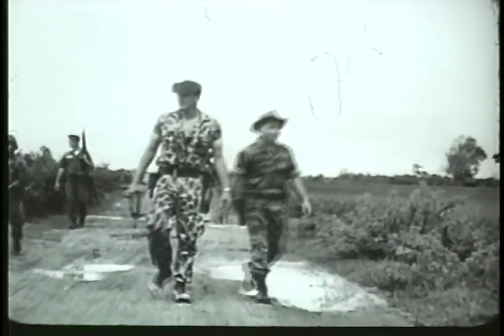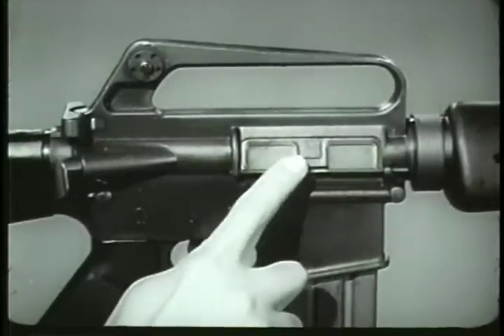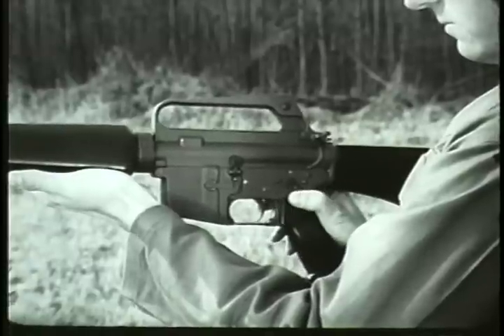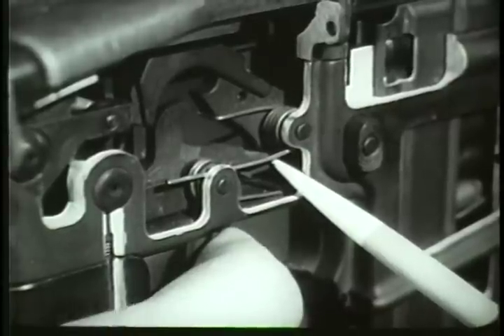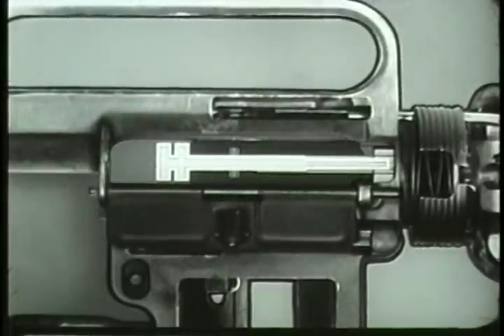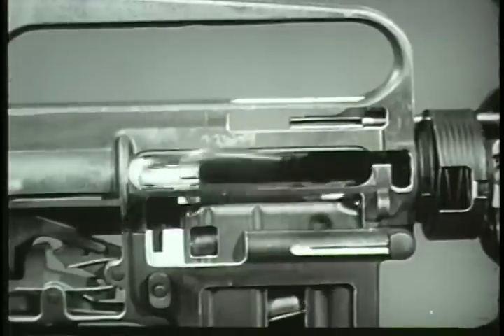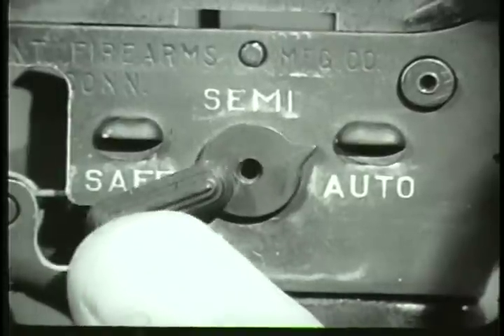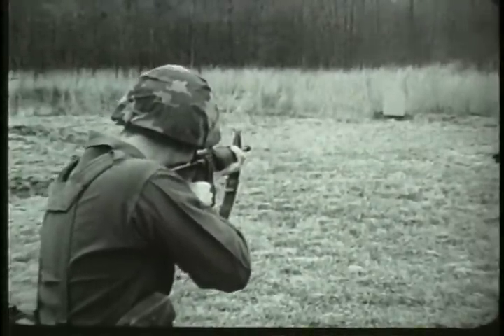XM16E1 Rifle 5.56MM - Operating And Cycle Of Functioning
PIN 29997

RIFLE, 5.56MM XM16E1 OPERATION AND CYCLE OF FUNCTIONING

FEATURES, CAPABILITY, AND OPERATION OF WEAPON - LOADING, FIRING, AND UNLOADING - CYCLE OF FUNCTIONING FOR SEMIAUTOMATIC AND FULLY AUTOMATIC FIRE.